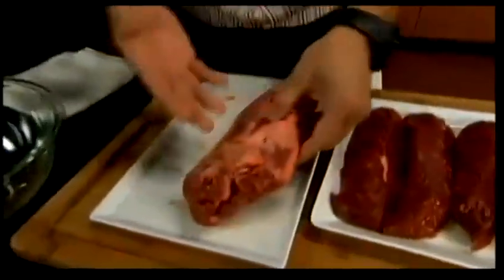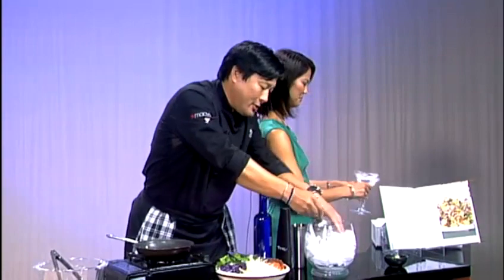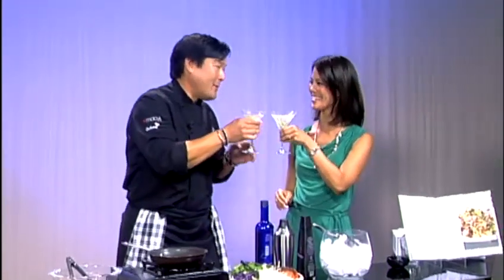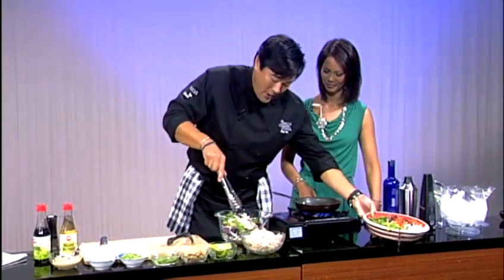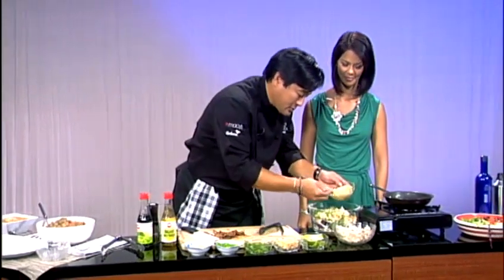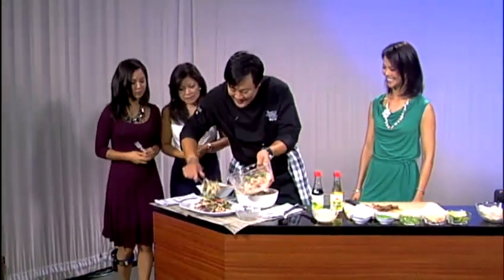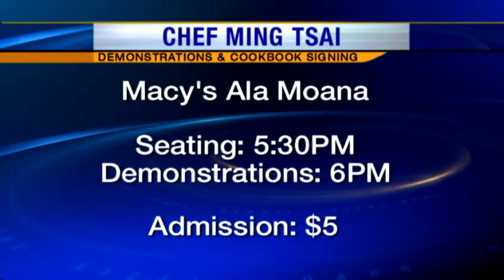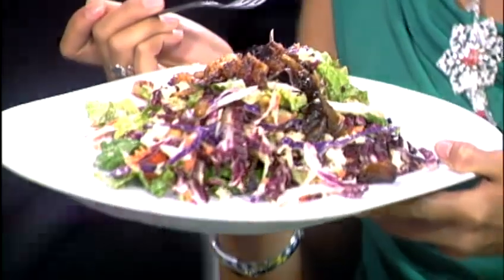Exclusive look at Celebrity Chef Ming Tsai and his new cookbook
We have an exclusive look at Celebrity Chef Ming Tsai's new cookbook called "Simply Ming in Your Kitchen:80 Recipes to Watch, Learn Cook and Enjoy." For news you need to know,